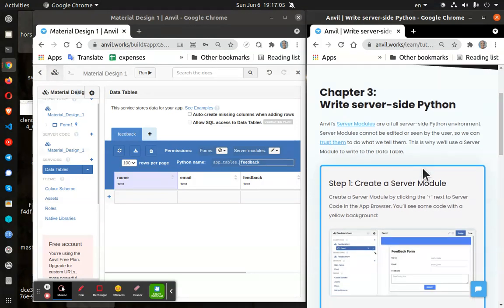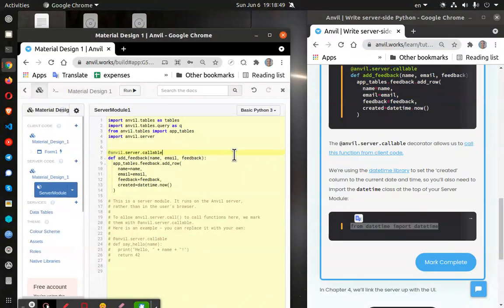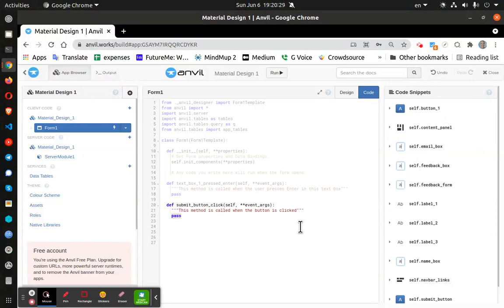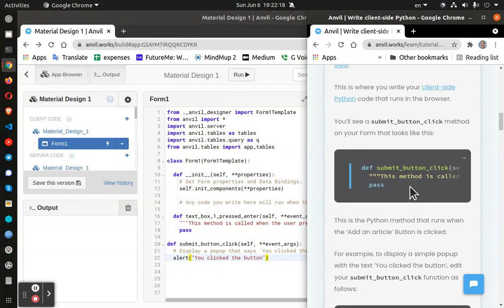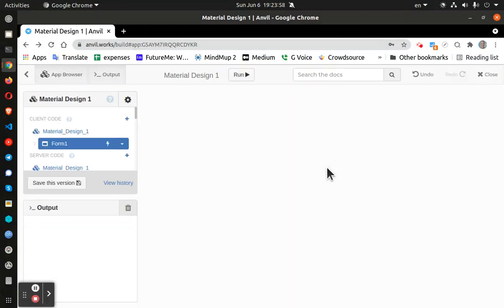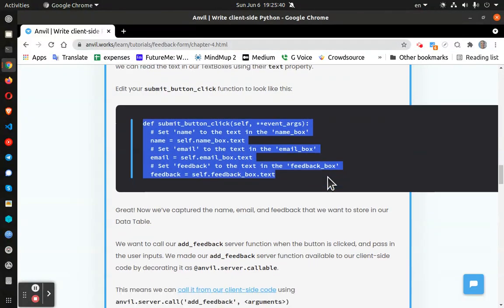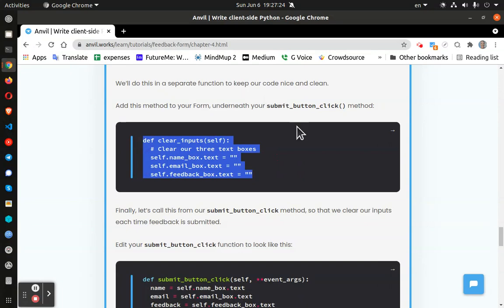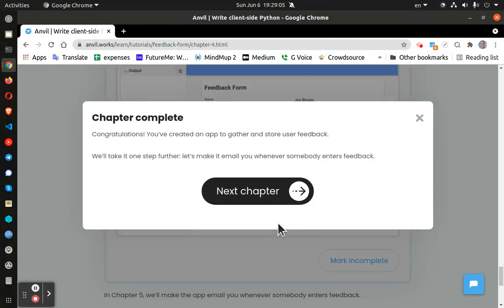anvil python feedback form ch 3 and ch 4 at 12 minutes